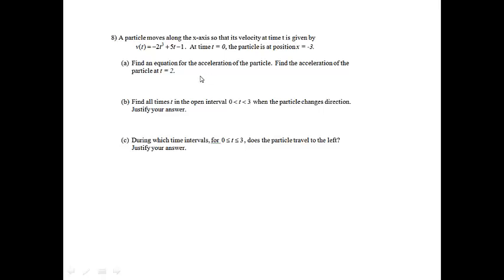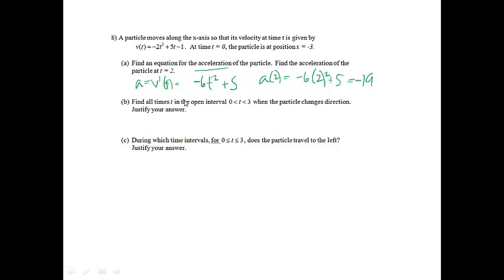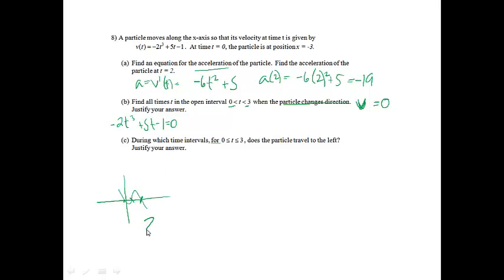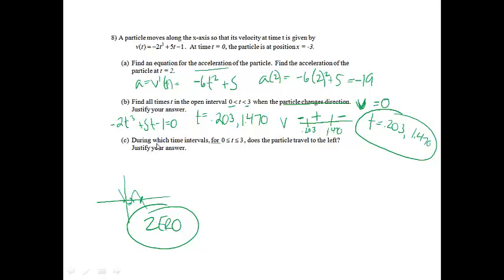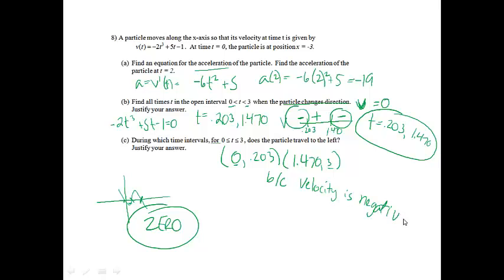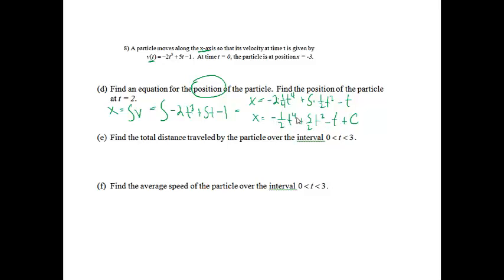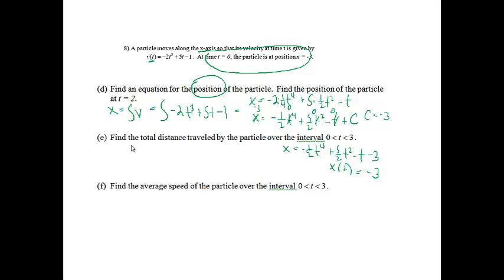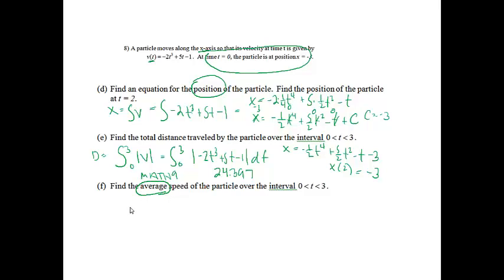Ch. 4 Practice Test #8